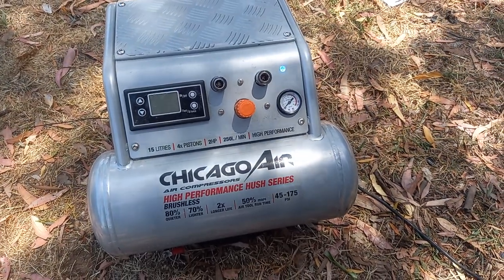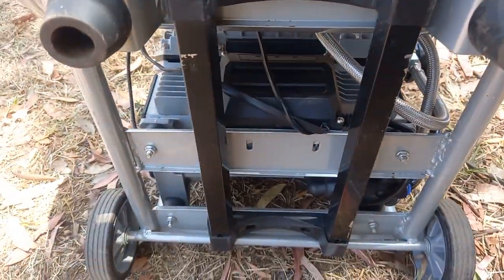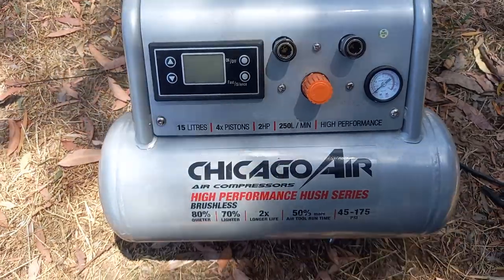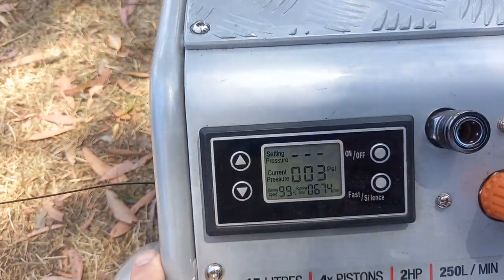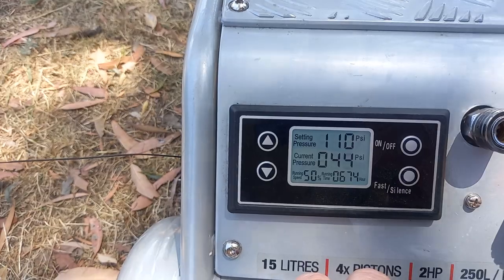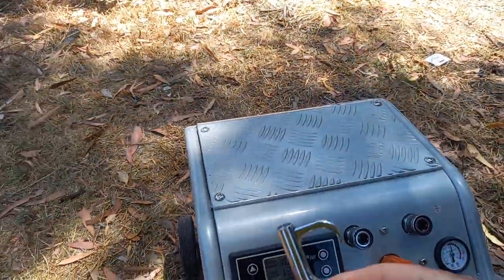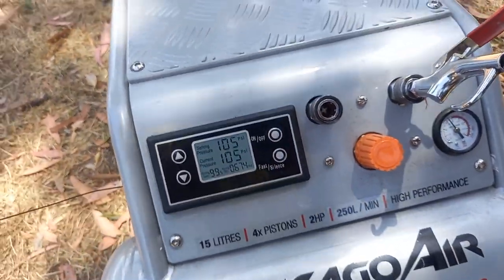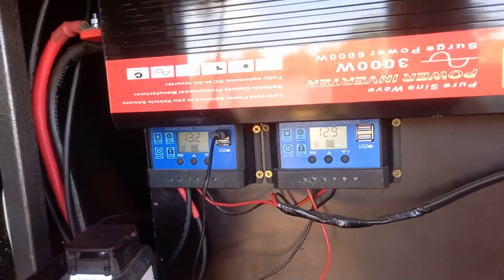The Chicago air compressor running on a solar system *Warning noisy at times*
Review of the Chicago hush compressor.
size 550 mm x 500 mm x 400 mm 250 litres per minute.